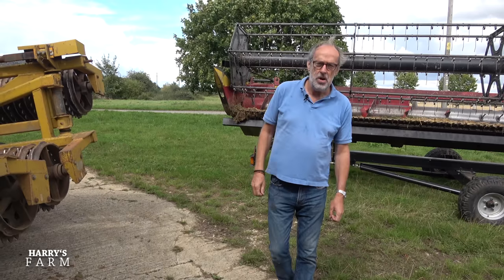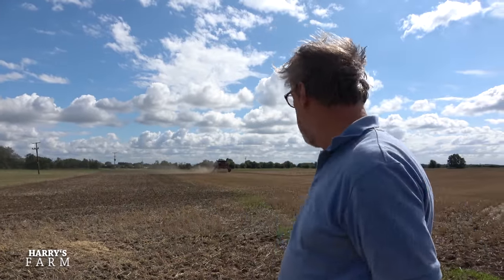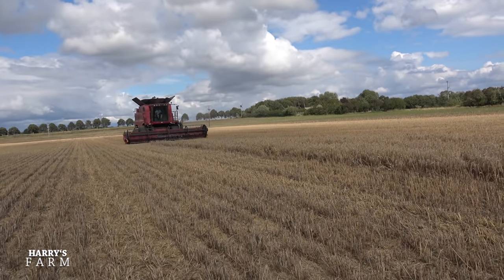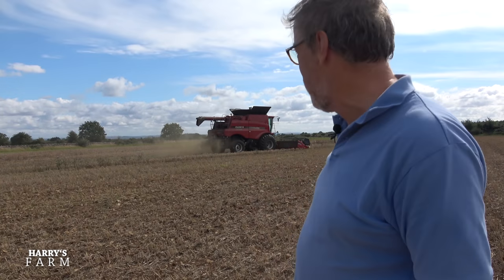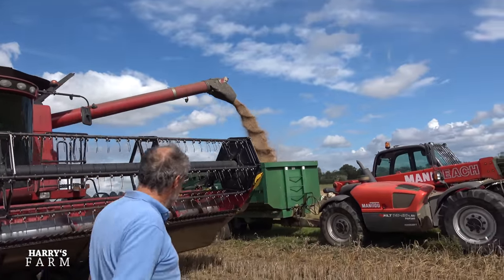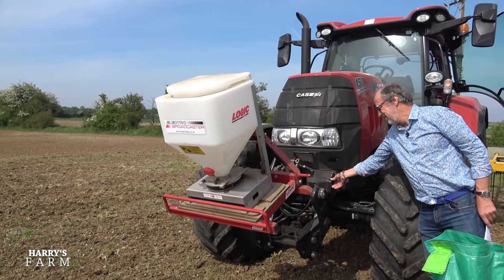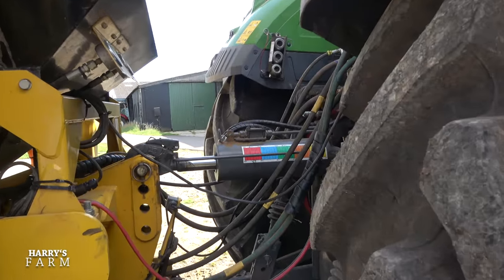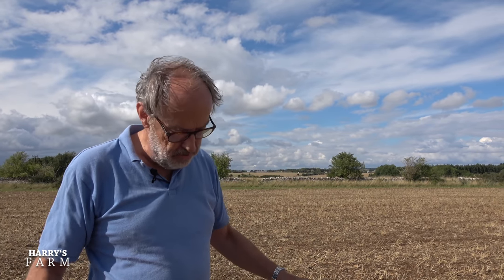2020 Harvest is finished, finally. Time to get the rapeseed in the ground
There was just 1.5acres of harvesting to do when we got rained off by a vicious storm on the 12th August, 11 days later we can finally get this bit harvested and get the field drilled with oilseed rape just 30minutes after the combine left the field.